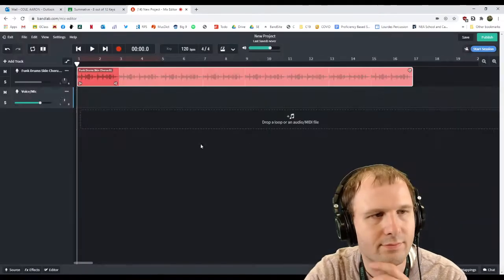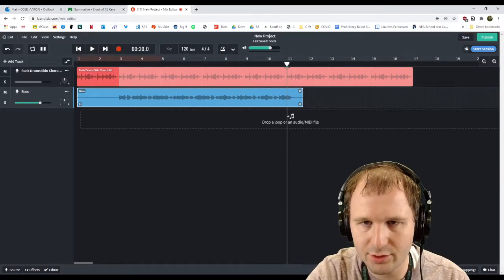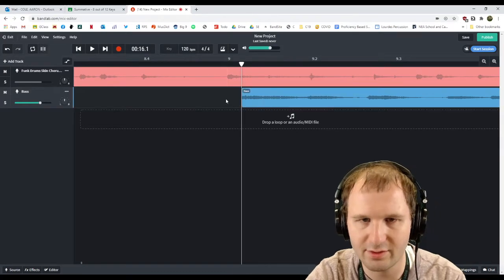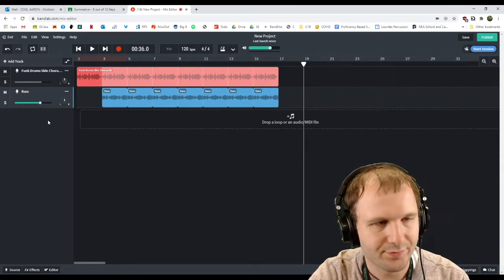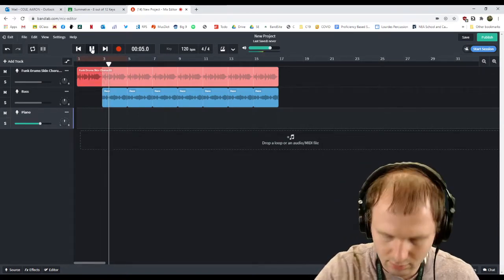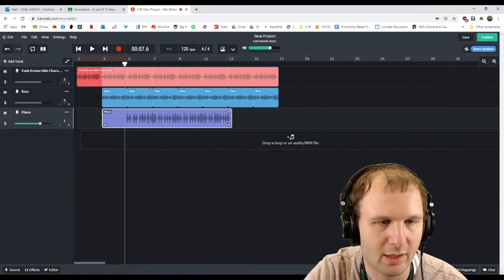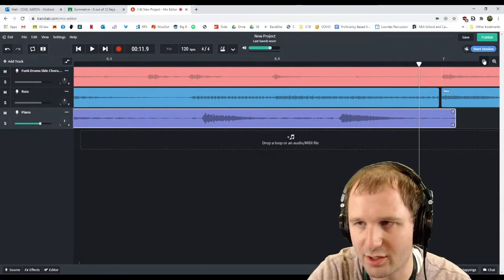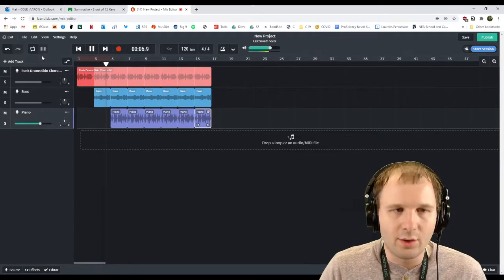Bandlab Demo The Sword and the Stone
This is a demo of the song writing process in bandlab.